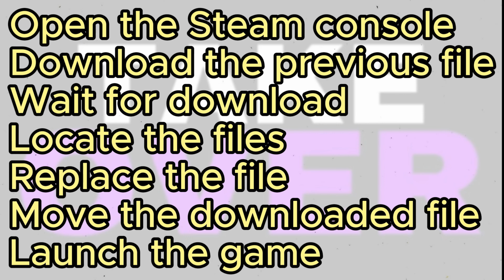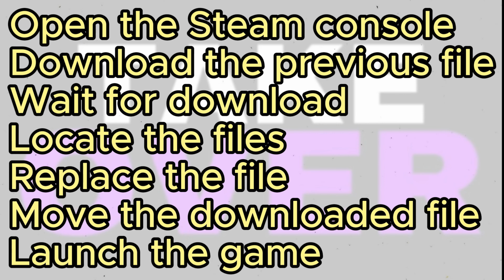How To Fix Baldur’s Gate 3 (BG3) Script Extender Not Working | Script Extender Update Failed Error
In this video guide, learn how to troubleshoot Baldur’s Gate 3 (BG3) Script Extender Not Working on PC and play the game smoothly without any problem.